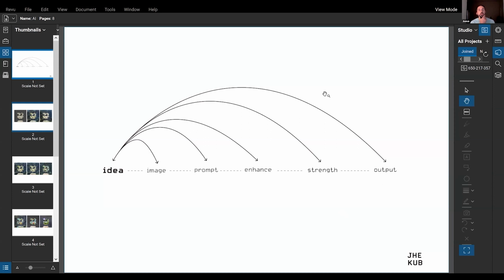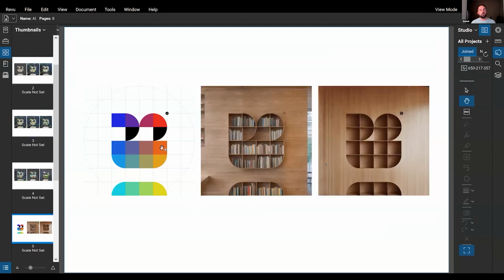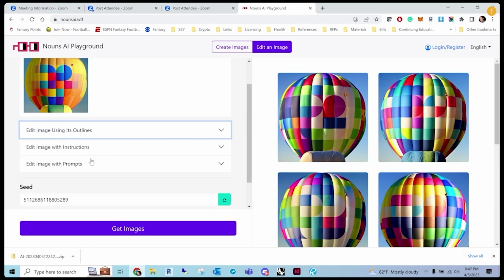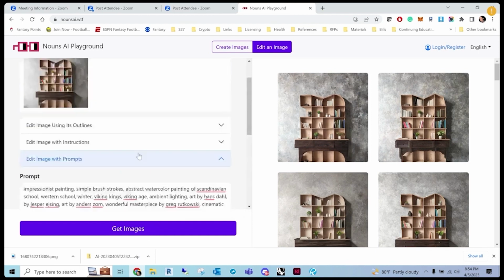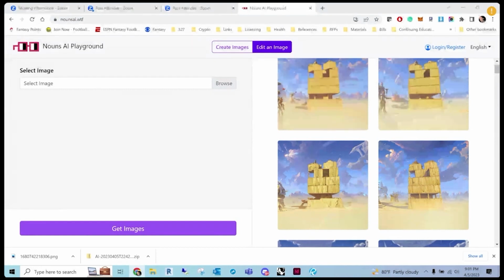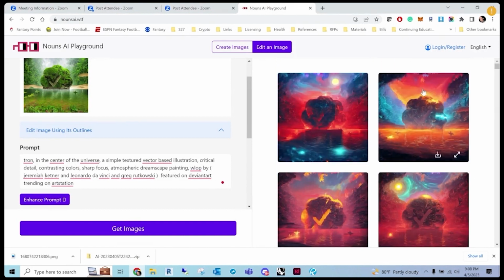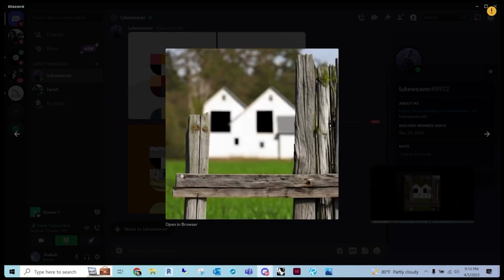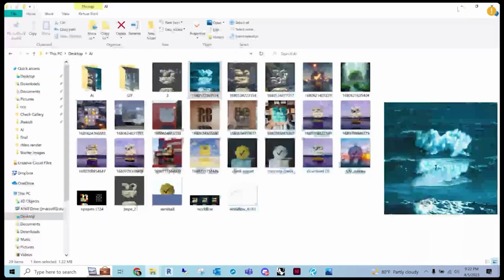Opepen - AI Workshop